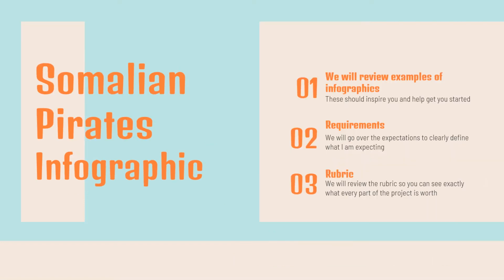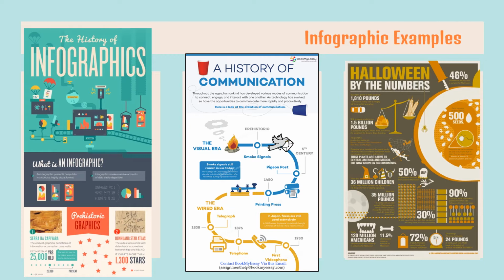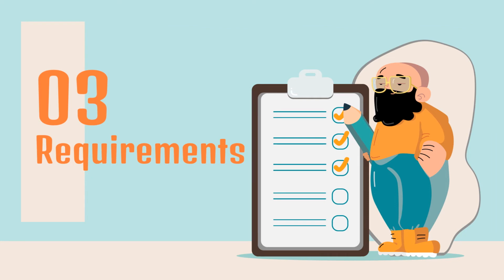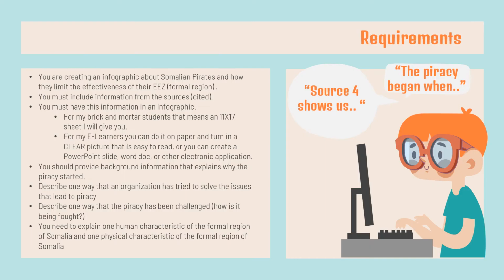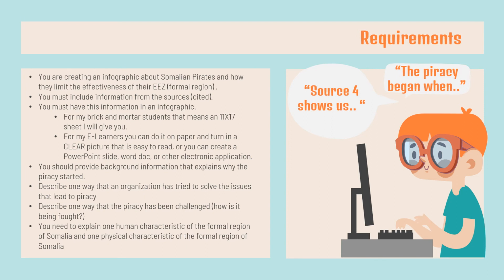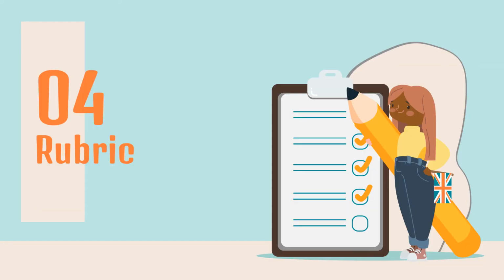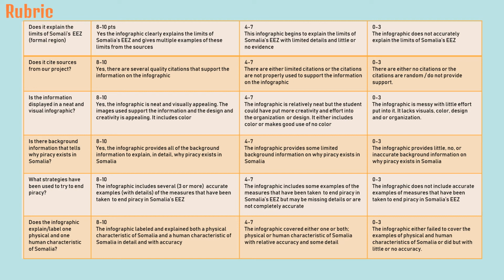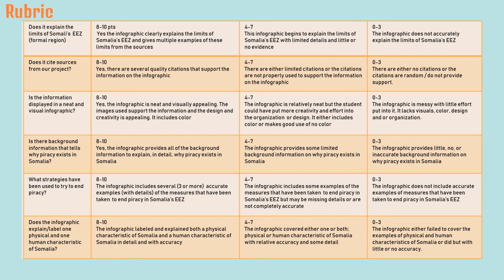Somalian Pirate Infographic (Limits of Formal Regions)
This video goes over our requirements and the rubric for our Somalian Piracy project (Limits of Formal Regions).